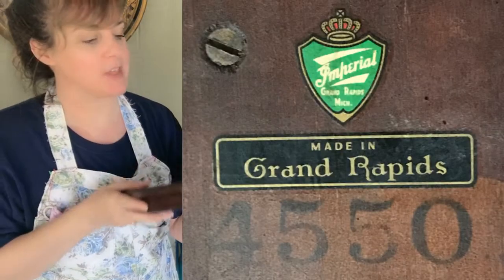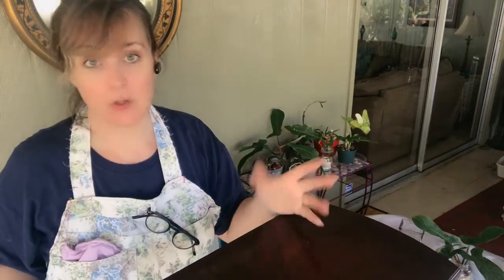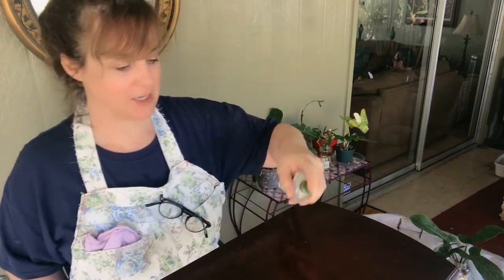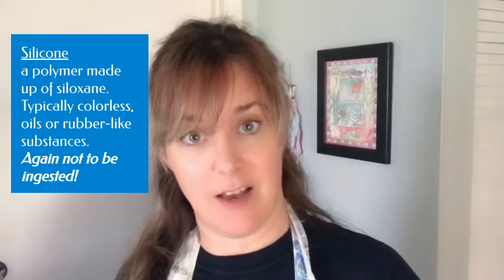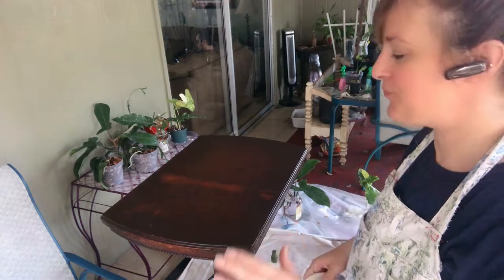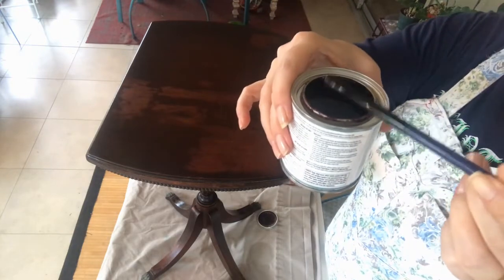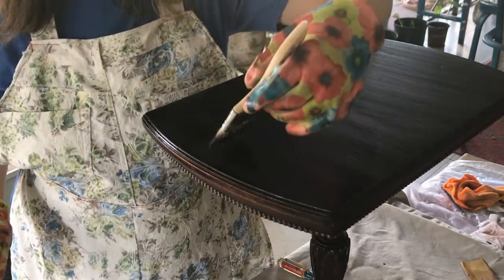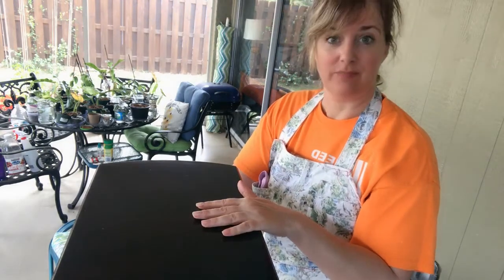DIY No stripping refinish on a 1939 vintage table!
This 1939 Pedestal Table taught me a lot about shellac as well as mineral spirits, denatured alcohol and rubbing alcohol. But mainly it taught me to listen to that voice in the back of my head that says, "wait, double check that..." In the end the table looks lovely once again. However, if you watch this you'll be able to save some time for your project refinish!

Here is a link to Paul's DIY Solutions. The man knows how to apply top coats!